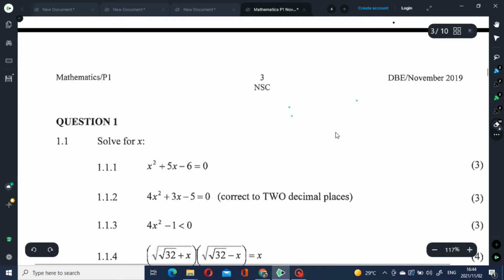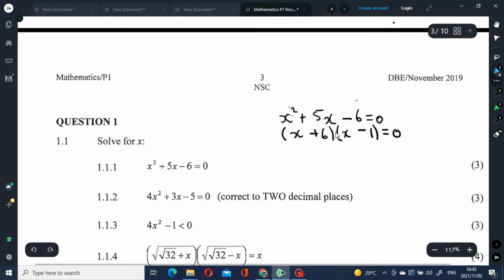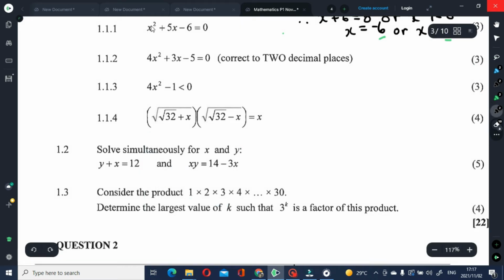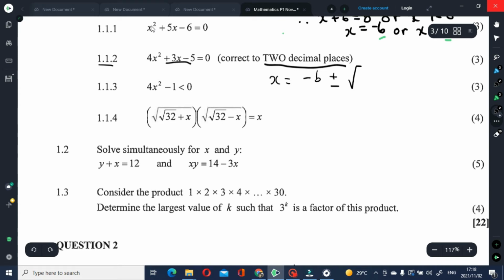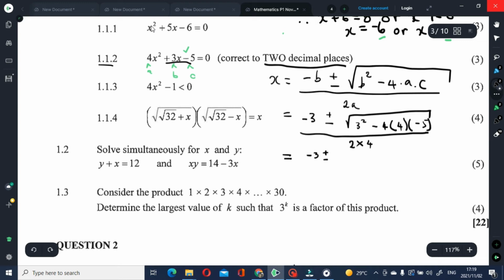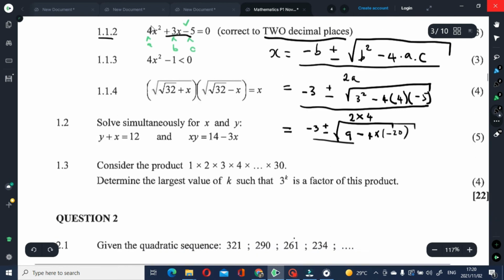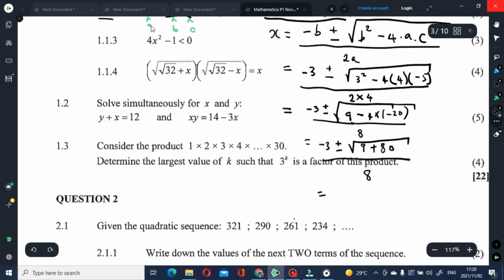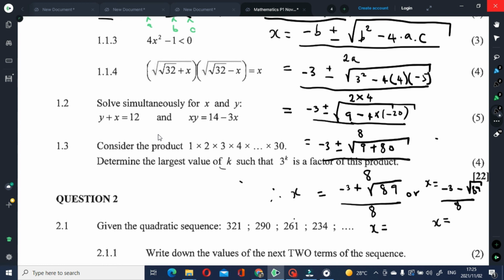Grade 12 Quadratic Equations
Solving questions involving quadratic equations that include using the quadratic formula. Questions are taken from the 2019 Eastern Cape province South African question paper. This applies to grades 11 and 12.